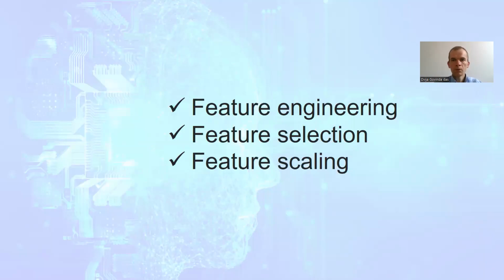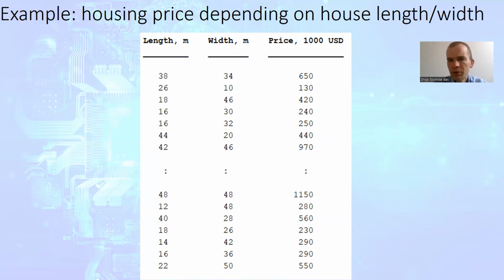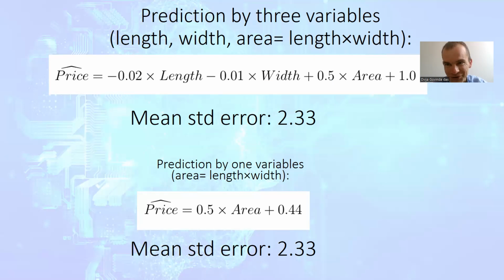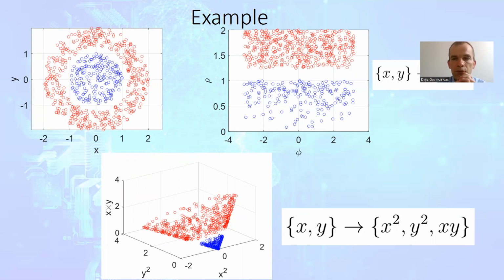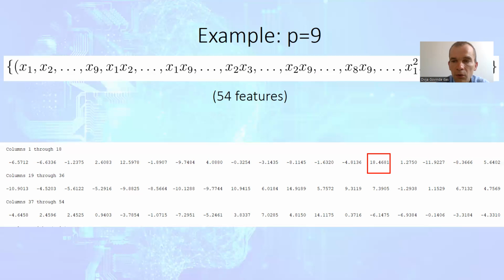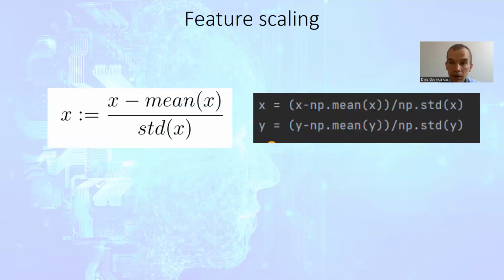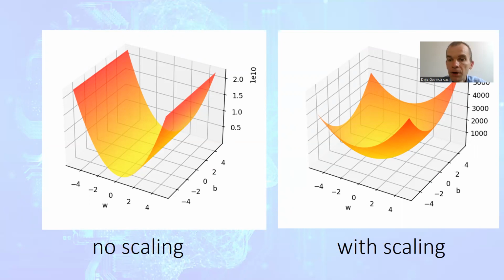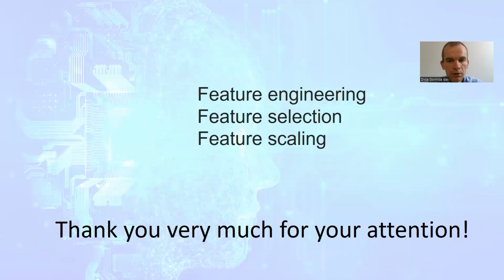Feature engineering in Machine Learning